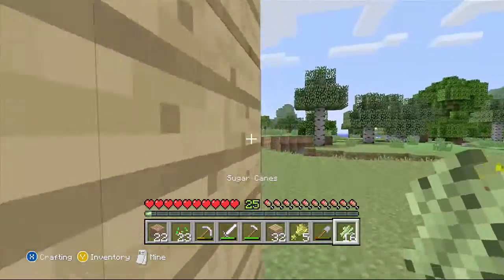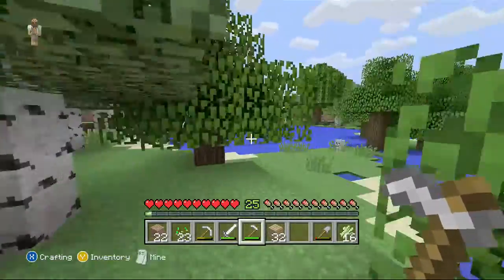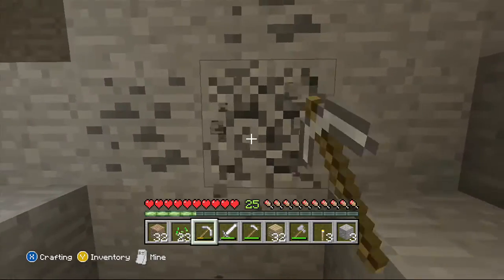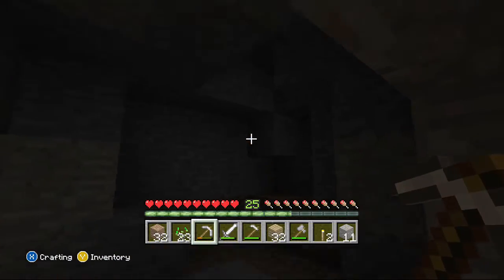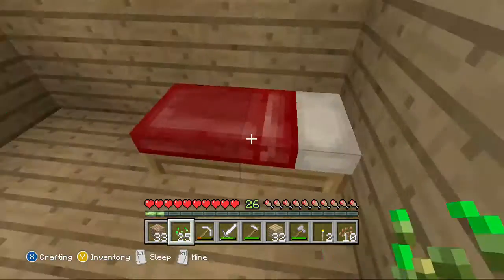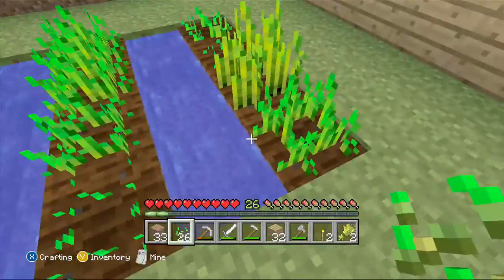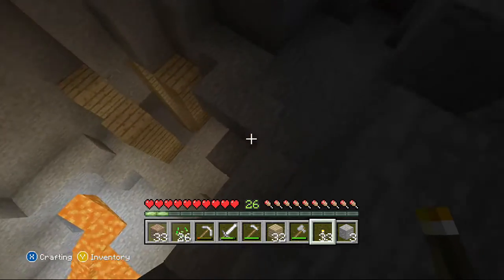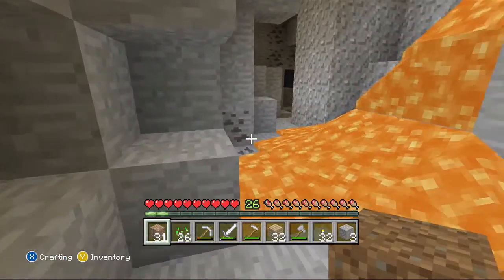Minecraft (Xbox 360) - Lets Play - #9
Hey guys it is crazygamer7399 here with the next episode of my Minecraft Lets Play!